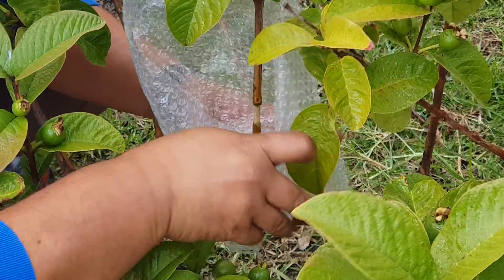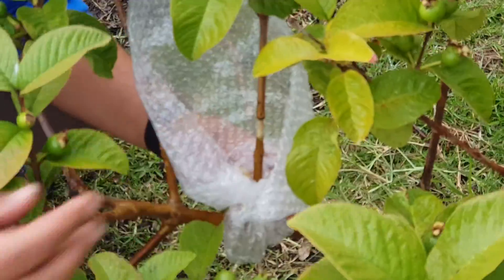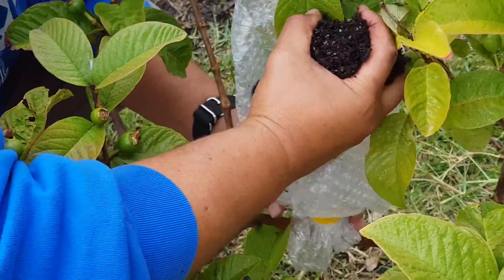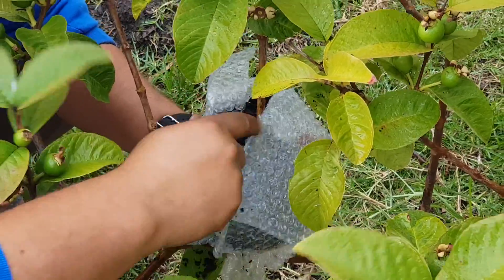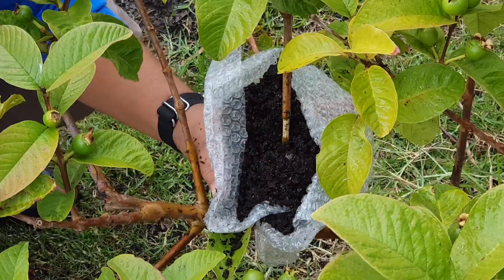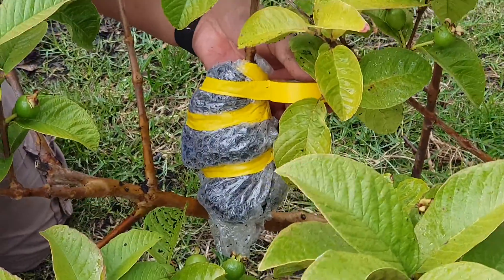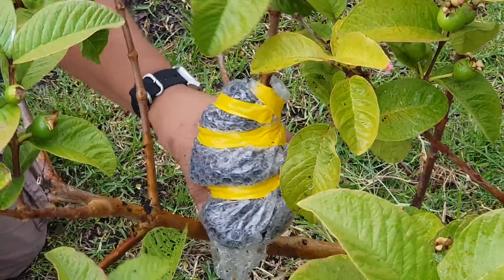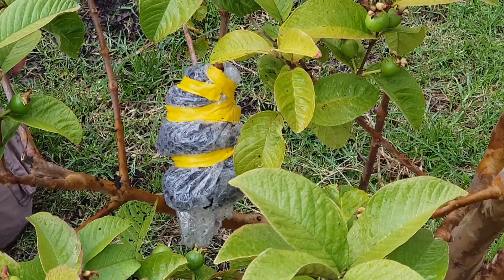Air-layering (marcotting) Tropical Guava - Pt 2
My first time doing this tree. Will wait and see now. It's Autumn (Fall) here. This fruit will be ready Sep to Oct.
Even though it's a tropical plant it will do most of its growing during winter. So cool!